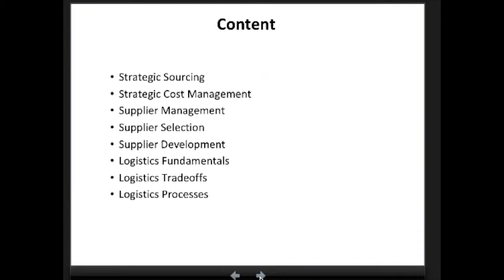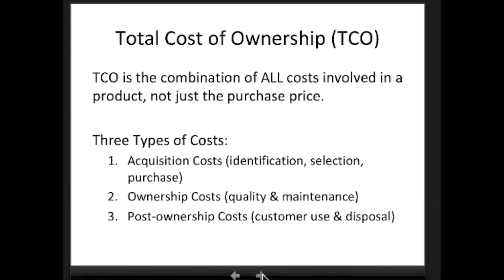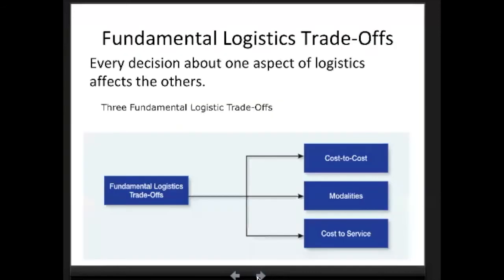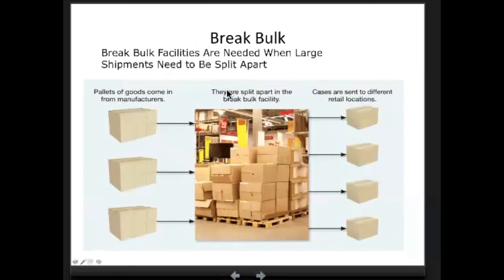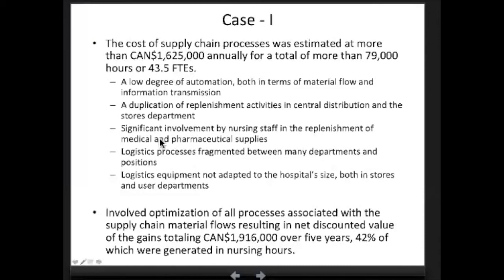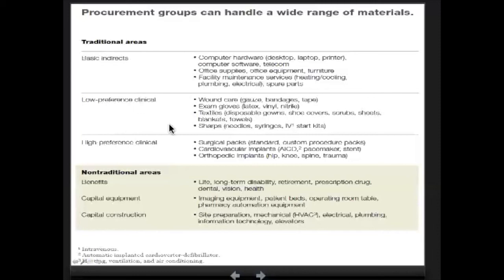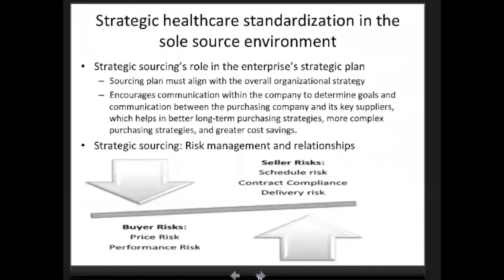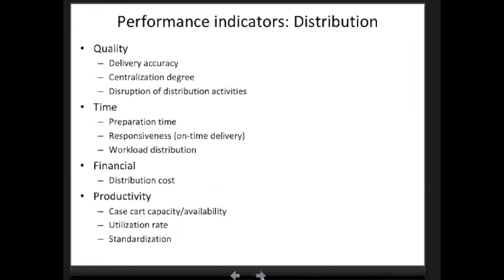Healthcare Supply Chain Management - Sourcing & Logistics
Sourcing, Logistics